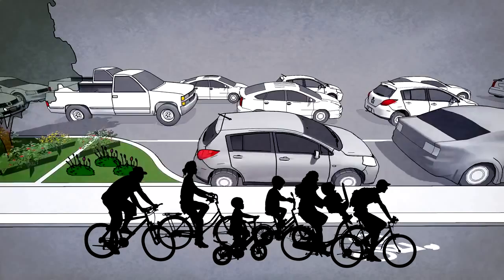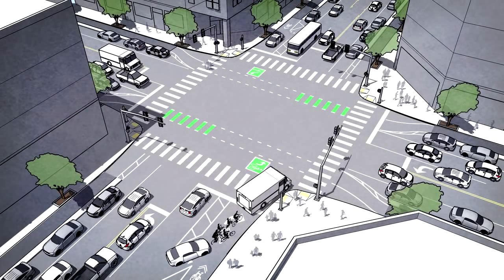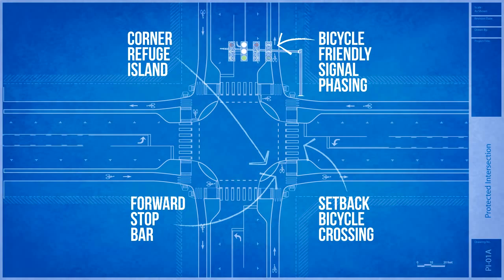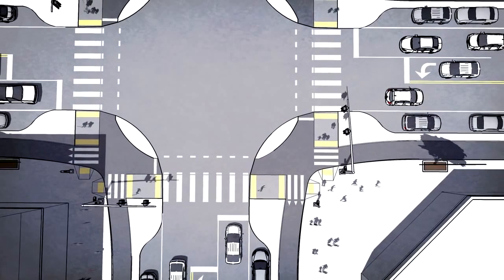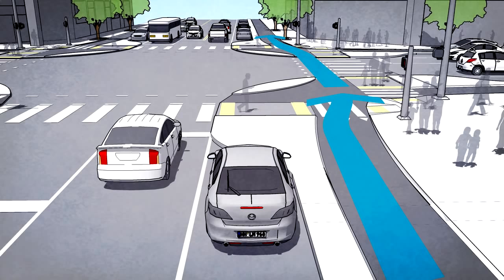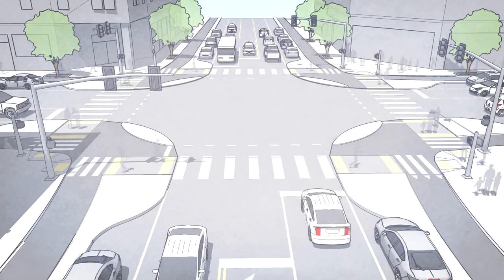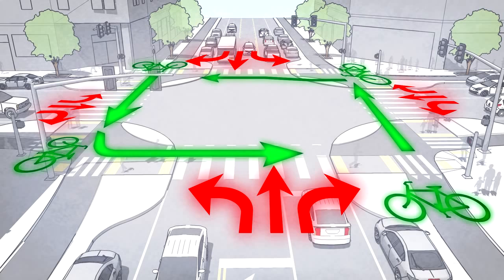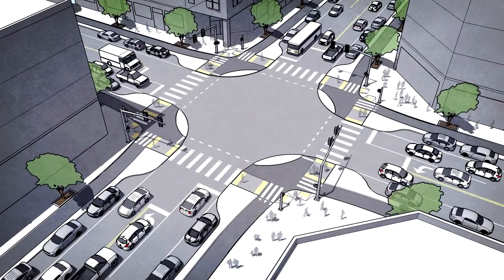Protected Intersections For Bicyclists 1